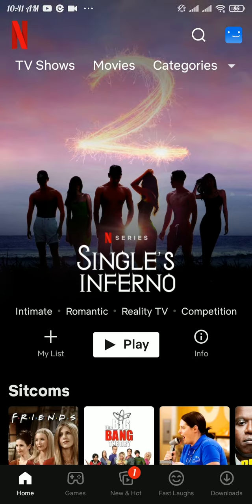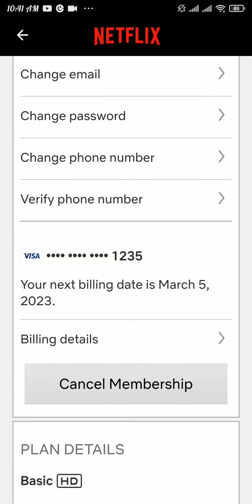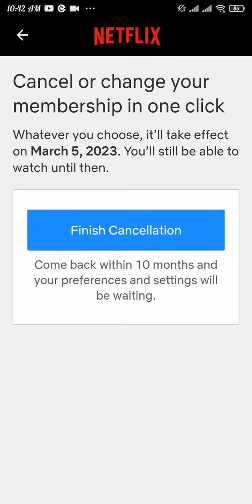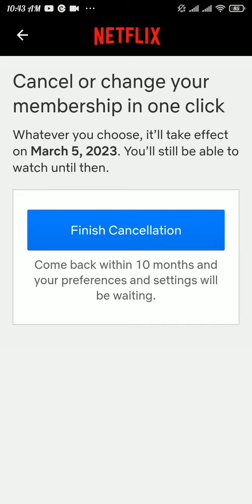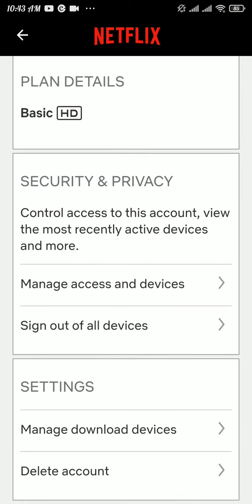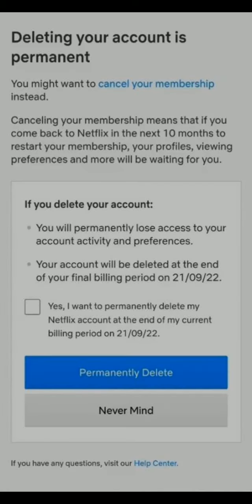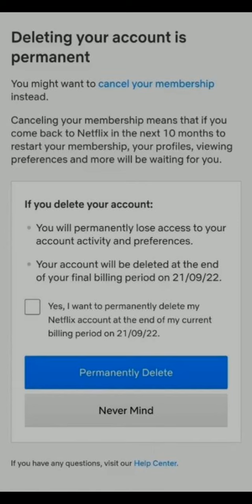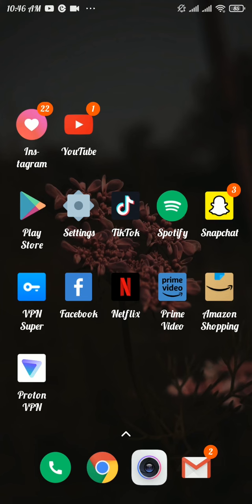How To Delete Your Netflix Account 2023? (Quick & Easy)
If you've decided to part ways with Netflix, you may want to delete your account completely. In this video, we'll walk you through the step-by-step process of how to delete your Netflix account. We'll cover how to cancel your subscription and remove your profile, and provide tips on what to consider before making this decision. By the end of this video, you'll have a better understanding of the process and be able to confidently cancel your Netflix account.